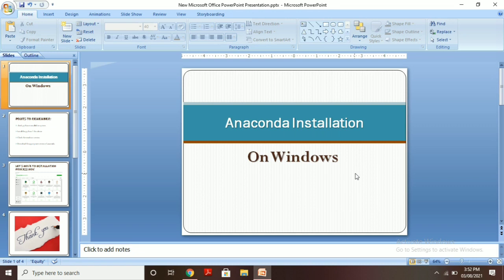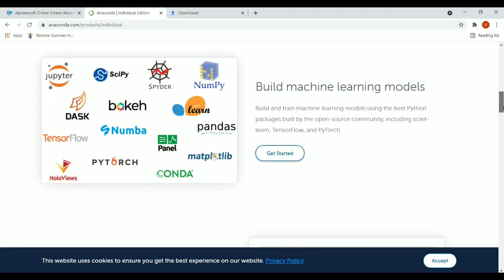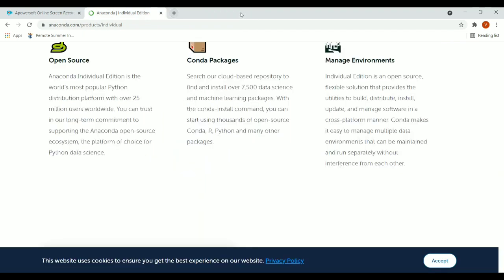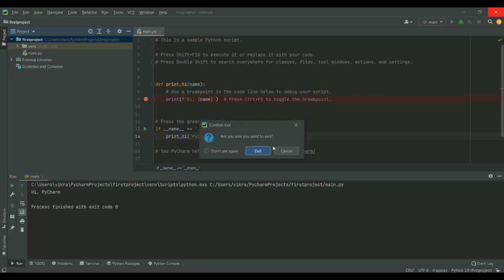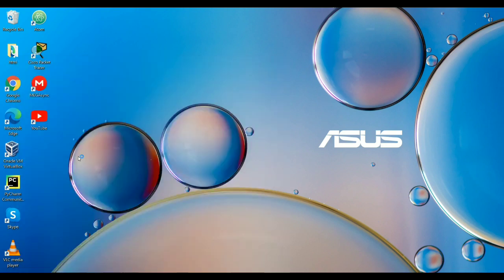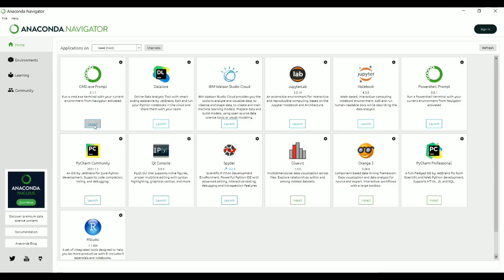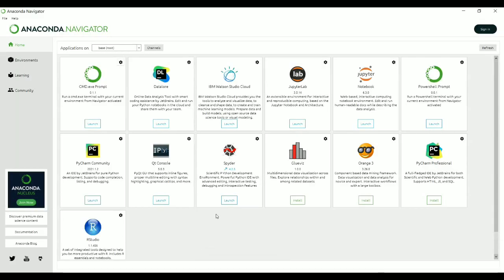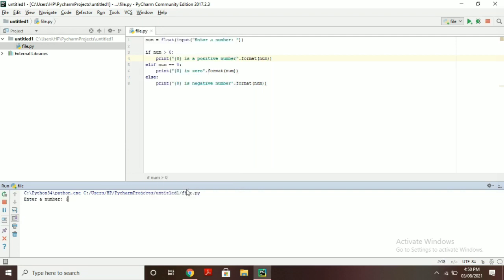How to Install Anaconda(Python) on Windows